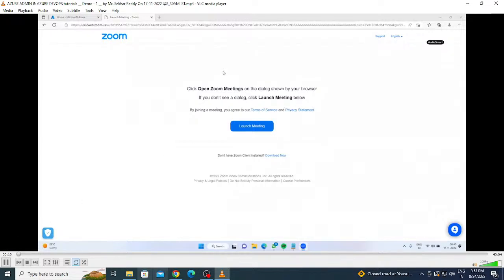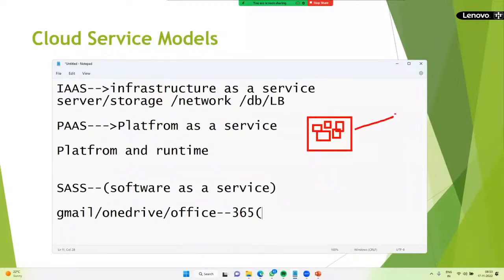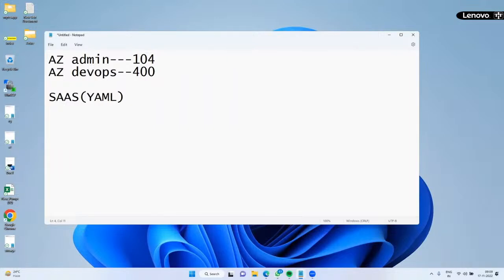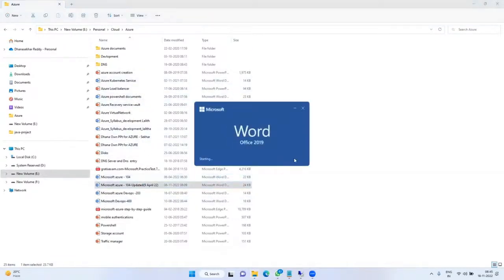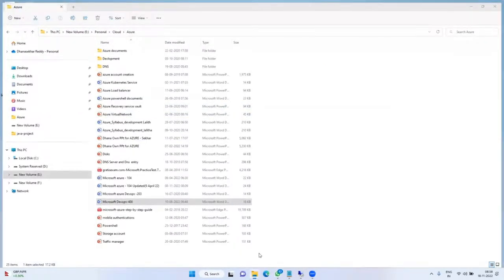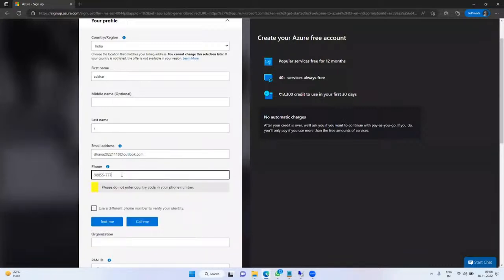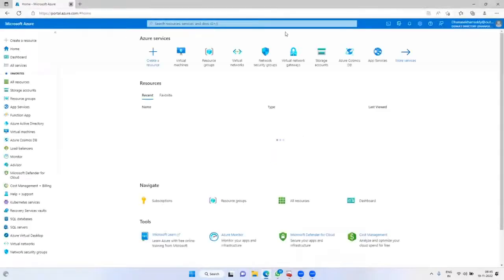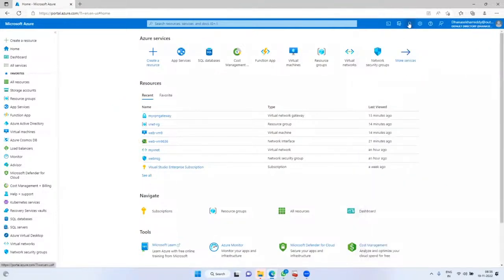AZURE ADMIN & AZURE DEVOPS tutorials by Mr. Sekhar Reddy Sir